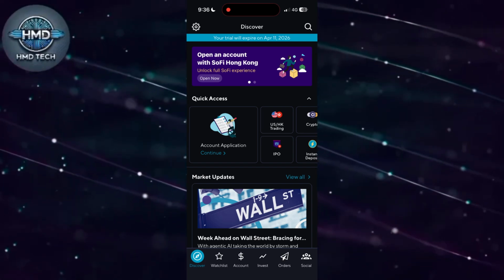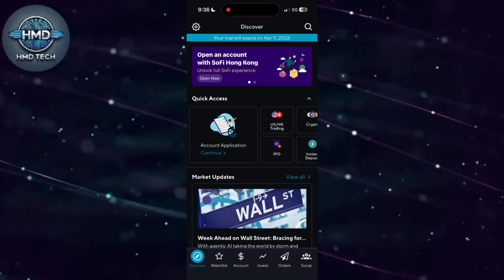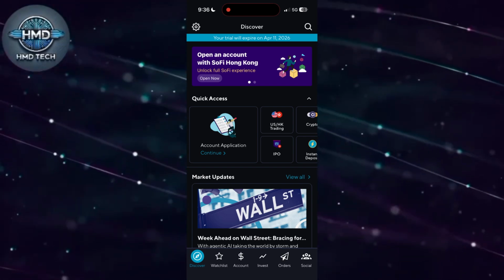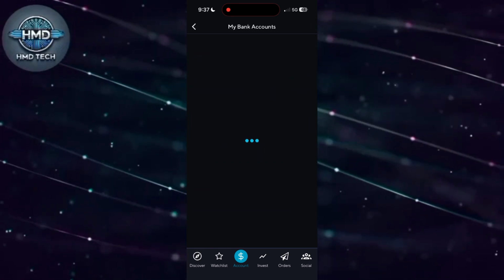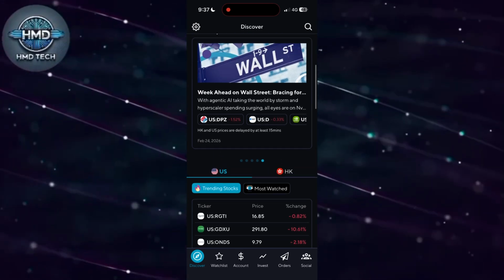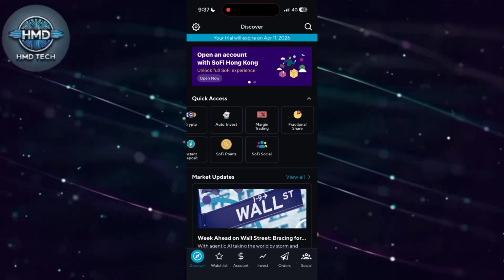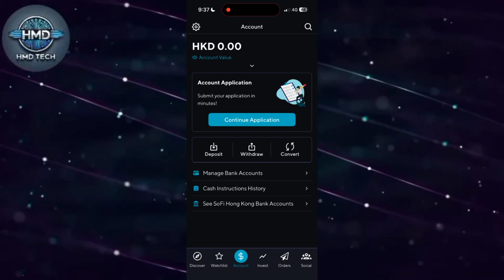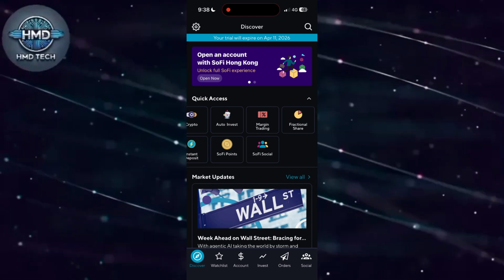How to Use SoFi (Beginner’s Step-by-Step Guide 2026)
Learn how to use SoFi in 2026 with this step-by-step beginner guide. Discover how to create an account, manage money, invest, borrow, and use SoFi’s features efficiently. Perfect for beginners looking to take control of their finances.